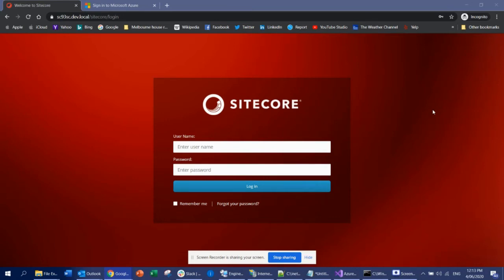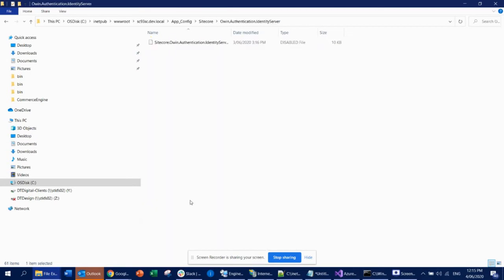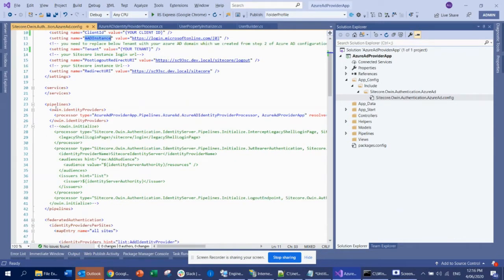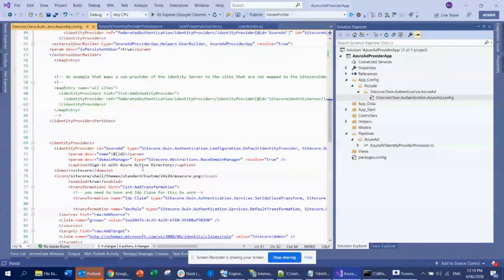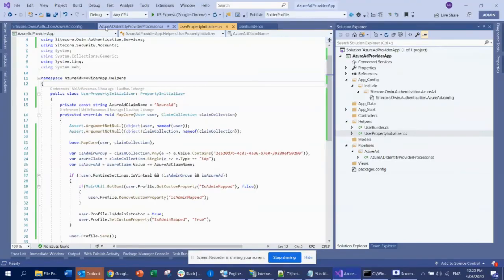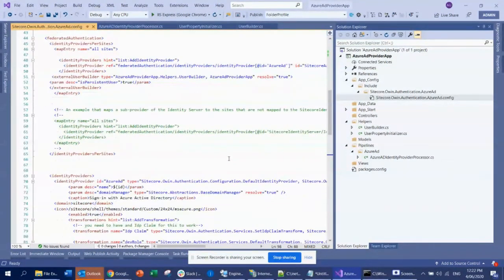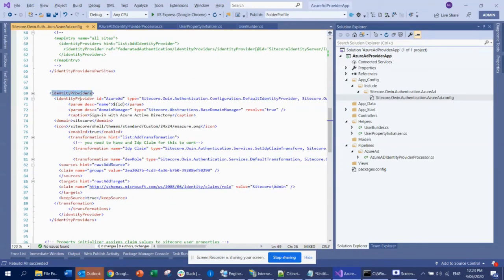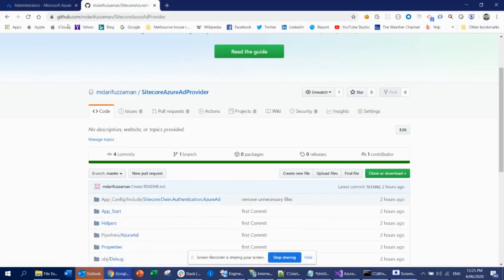Sitecore AzureAd Provider without Sitecore Identity Server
Last video here: " i showed you how can you use AzureAd provider to login to Sitecore using "Sitecore Identity Server". In this video i have explained how can you implement that same without Sitecore Identity Server. Which means, if Identity Server is disabled or not have with Sitecore, you can implement this approach.